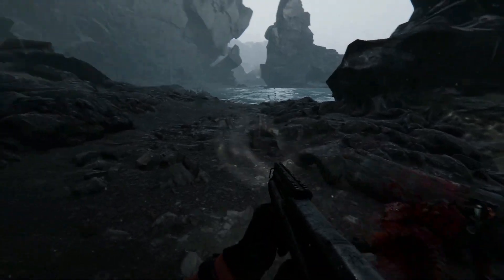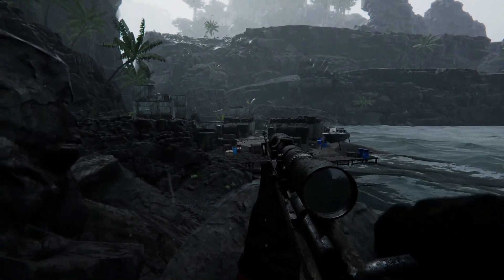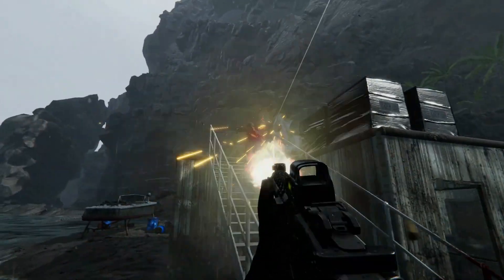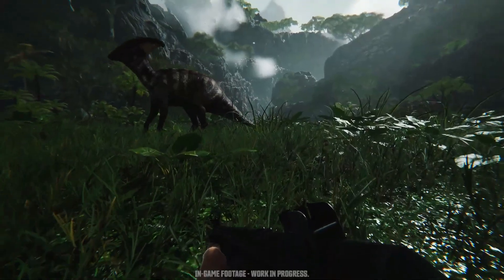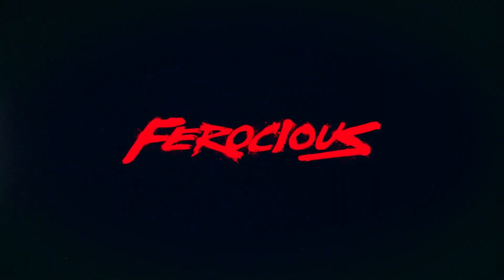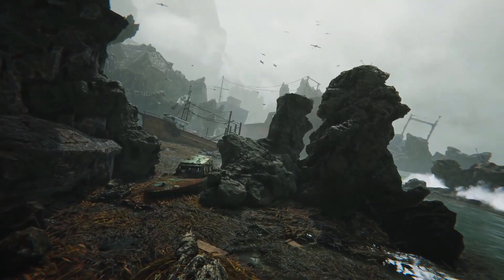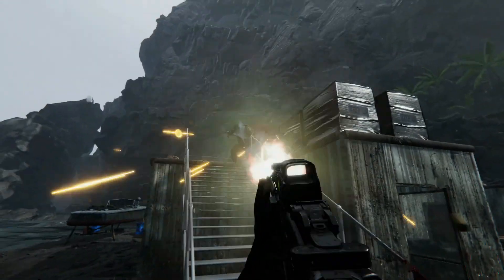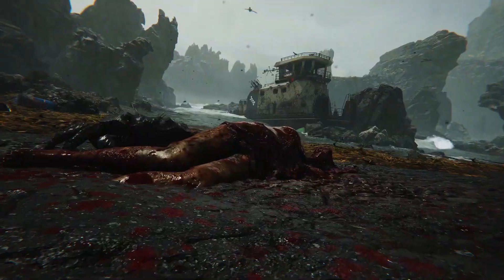This Photo Realistic Game is Revolutionary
In FEROCIOUS, your adventure begins after a shipwreck in the Pacific Ocean, where you awaken on the shores of a deadly island. As one of the few survivors, you must navigate deadly encounters with prehistoric creatures and armed mercenaries. Uncover the dark truth hidden within this enigmatic landscape as you fight for survival, explore treacherous terrains, and unveil the secrets lurking within FEROCIOUS' timeless "Lost World" setting.

Fight, Explore, Survive. FEROCIOUS is a first person shooter that combines a sense of wonder of exploring a mysterious prehistoric island with over-the-top action gameplay.